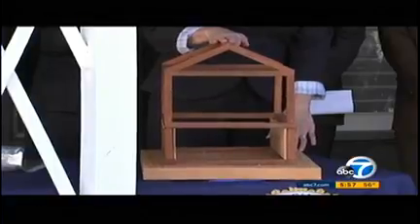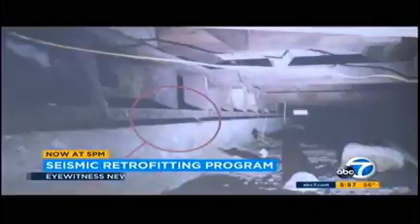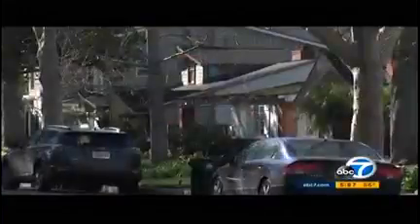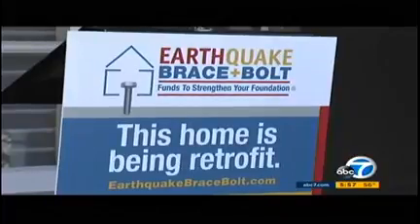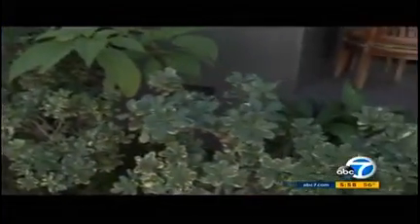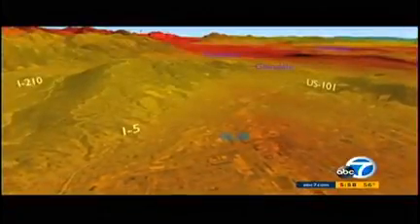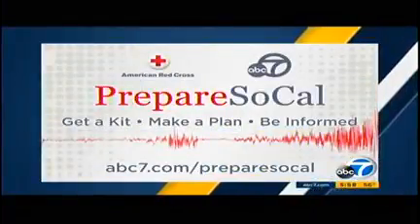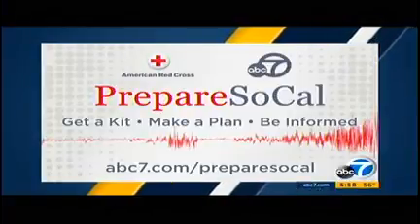KABC ABC7 News Los Angeles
KABC ABC7 News - 2017 Earthquake Retrofit Program